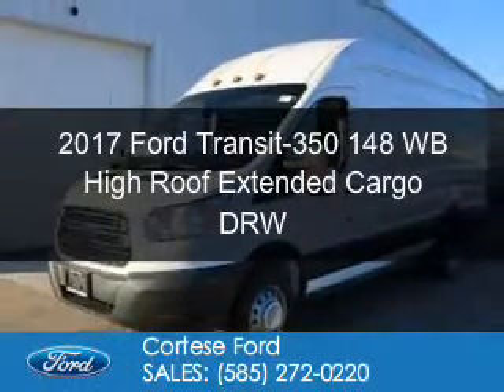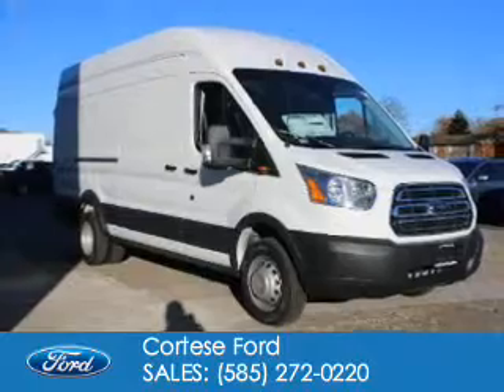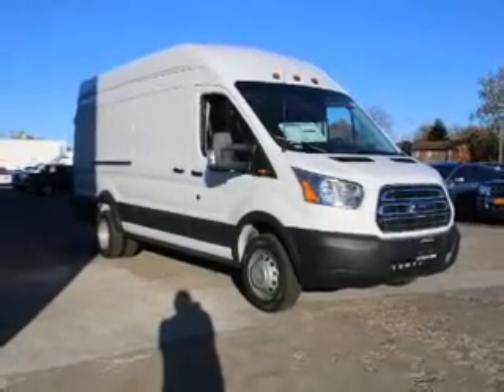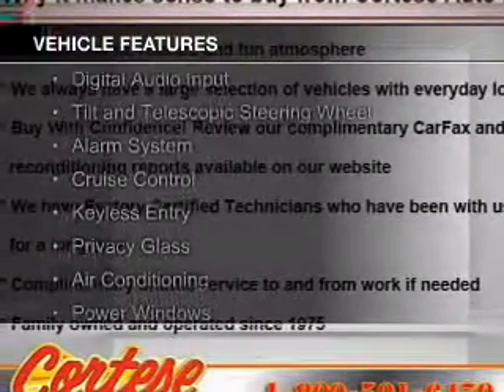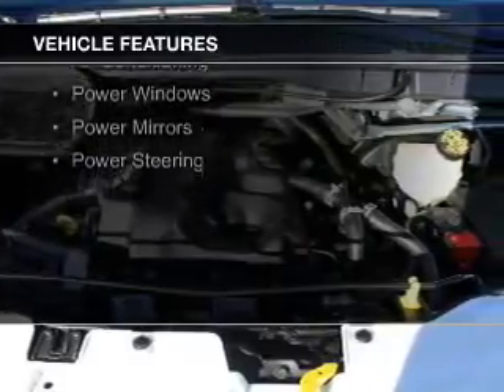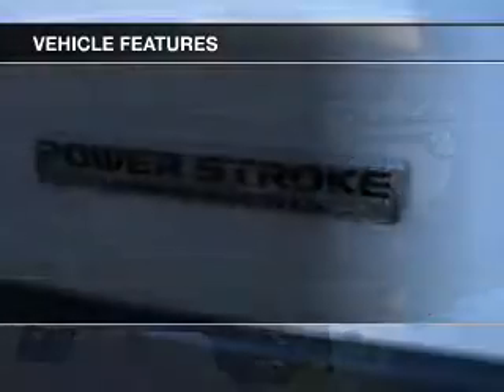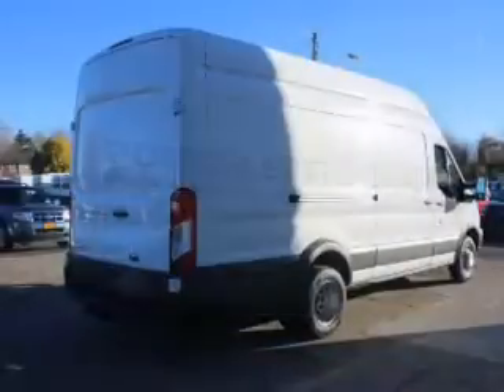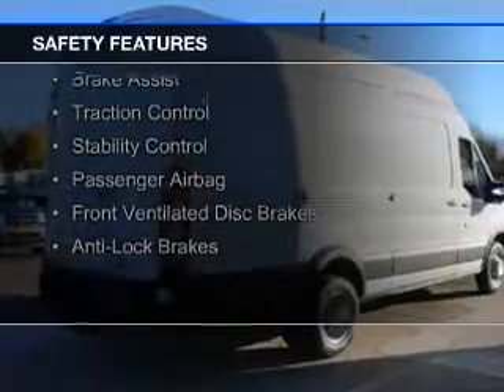2017 Ford Transit-350 - Rochester NY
Phone:
Year: 2017
Make: Ford
Model: Transit-350
Trim: 148 WB High Roof Extended Cargo DRW
Engine: 3.2 liter inline 5 cylinder 20 valve
Transmission: 6-Speed Automatic
Color: Oxford White
Mileage:
Address:
2440 W. Henrietta Rd.